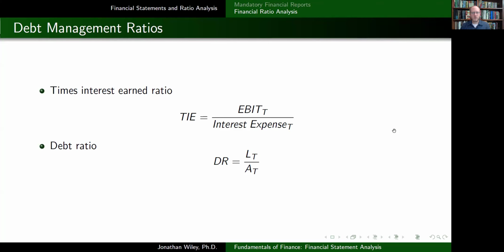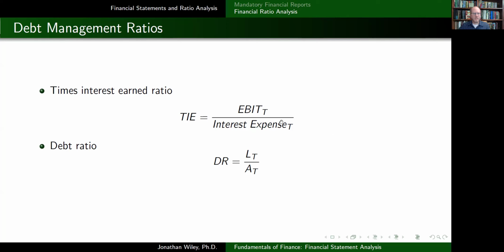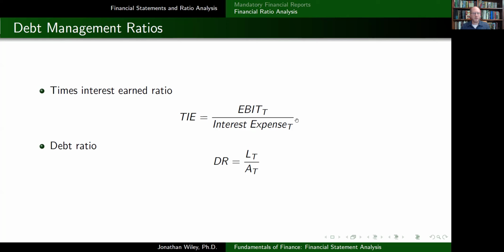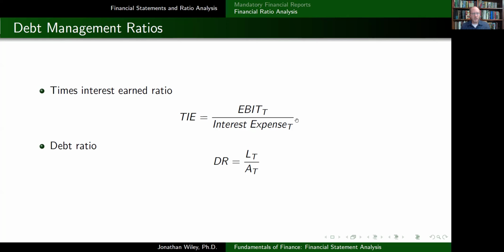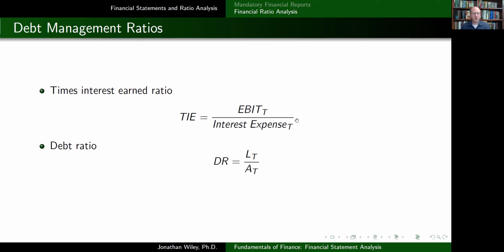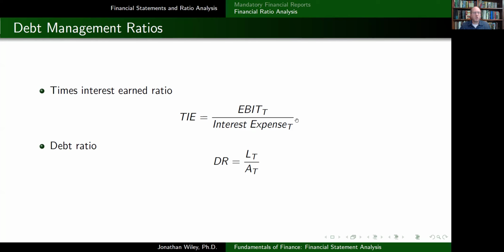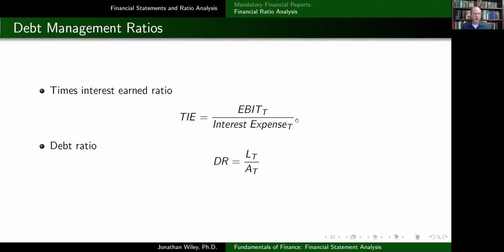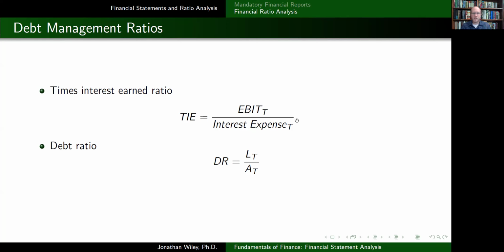Fundamentals of Finance: Financial Statement Analysis - Debt Management Ratios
This video introduces two basic debt management ratios.